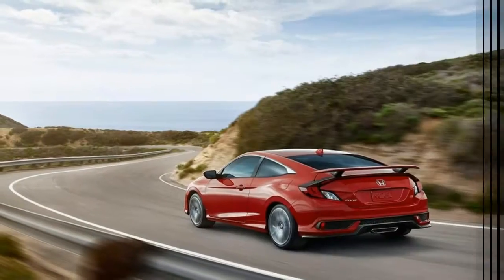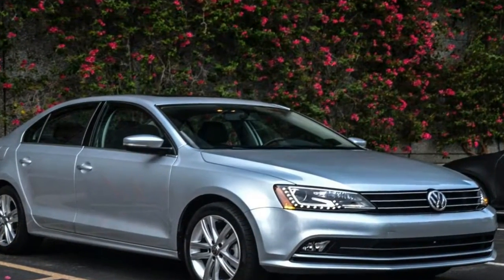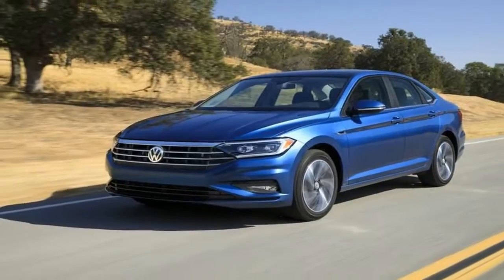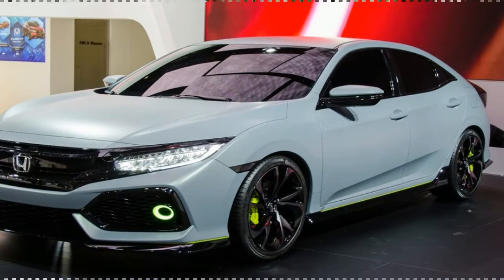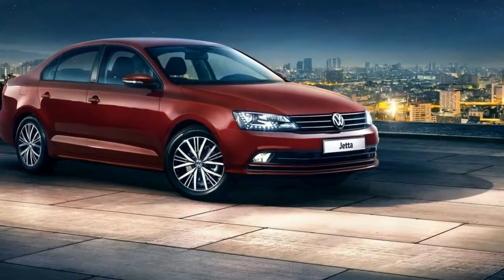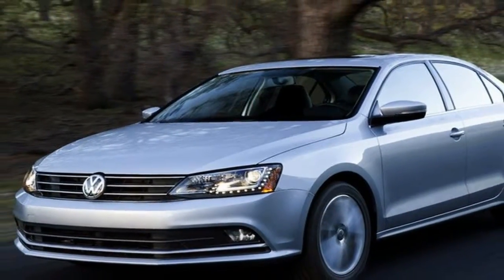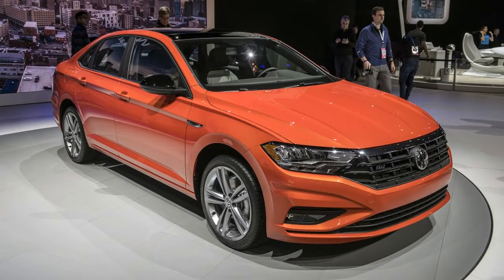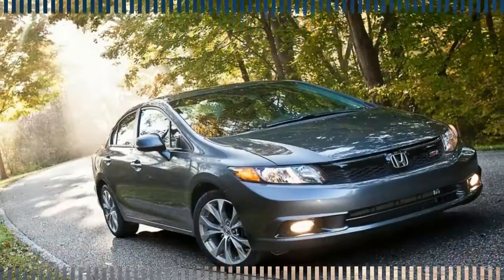HOT NEWS !!! 2019 Volkswagen Jetta – Ready to fight Honda Civic sedan Price & Spec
HOT NEWS !!!  2019 Volkswagen Jetta – Ready to fight Honda Civic sedan Price & Spec - The 2018 Detroit Auto Show was dominated by trucks, but there were also two all-new and completely redesigned compact sedans introduced: the 2019 VW Jetta and the 2019 Kia Forte. Follow their respective links to know more about each, but in short, both compacts are better positioned to steal potential customers away from the segment-leading 2018 Honda Civic.

Besides taking a look their specs and photos, I had the chance to go between them all here in Detroit, crawl around their interiors, sit in the backseats and figure out which of these not-especially-compacts, which all grew with their latest redesigns might have a practicality advantage.
Exterior design
There's honestly a little bit of the previous-generation Jetta visible in the 2019 Forte profile — especially around the doors and greenhouse. The Jetta, meanwhile, has the same sort of radically swept-back roofline as the Civic that's become all the rage throughout the automotive industry. The 2019 Jetta is also a little more visually interesting than the car it replaced, though neither the Jetta nor the Forte were as radically transformed as the Civic was two years ago.

██████ GET DAILY UPDATES! NOW! ██████